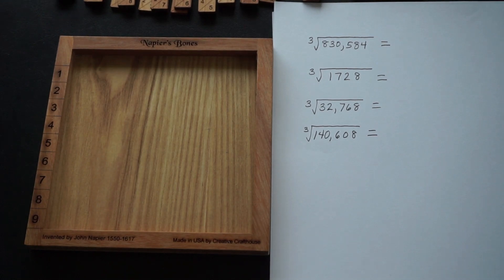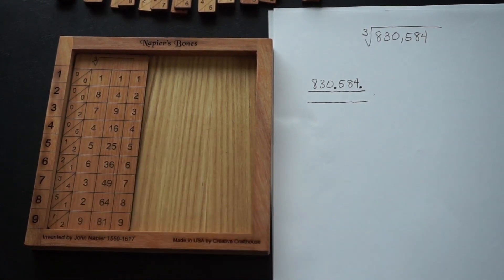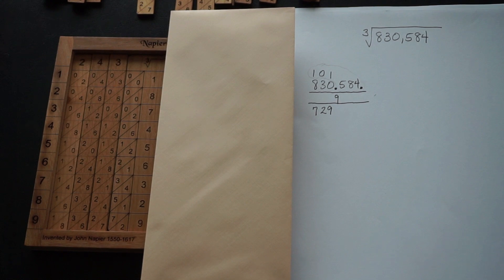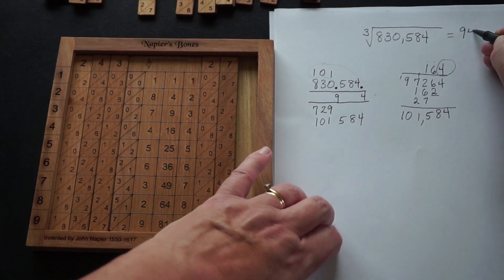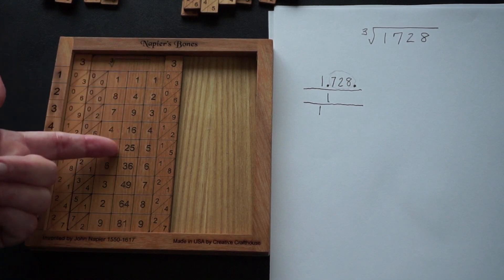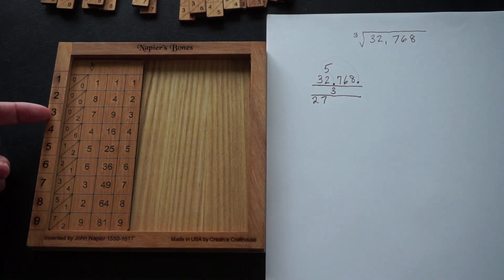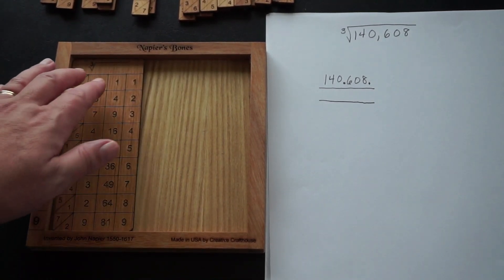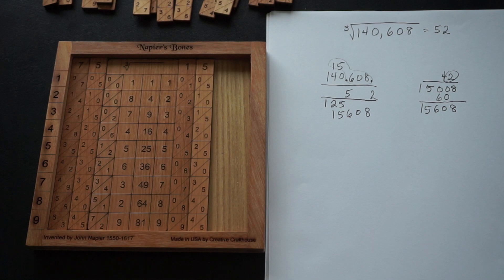Napier's Bones - Cube Roots - Rabdology Method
In this video I use the method as John Napier used it and as he wrote it up in his book Rabdology.  In earlier videos I've used a somewhat different method that I had come across before reading Rabdology.  Both methods work well, and are quite similar, but this is the one exactly as used by Napier.  Related videos are linked below.

Napier's Example from the Rabdology: (Coming soon!)